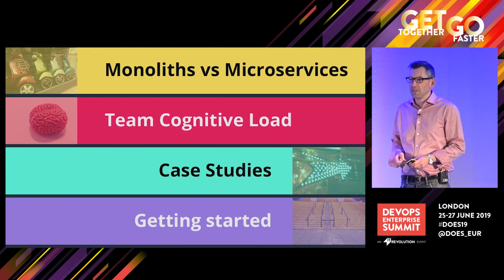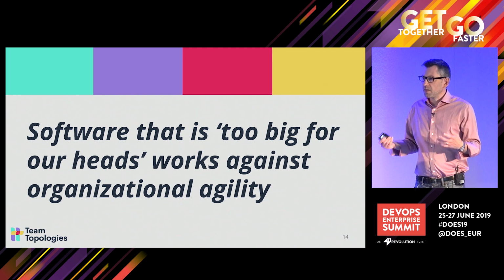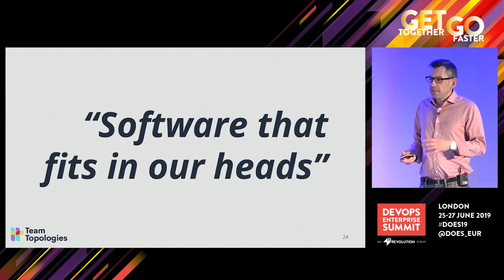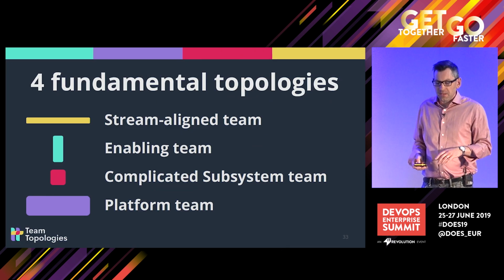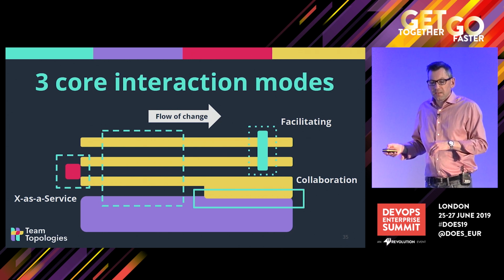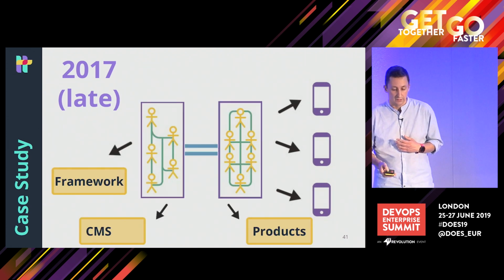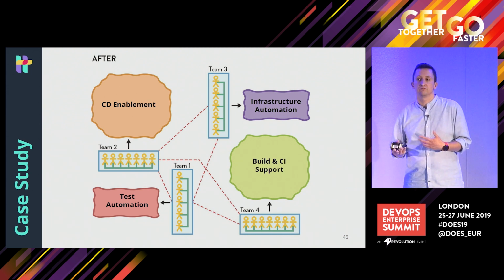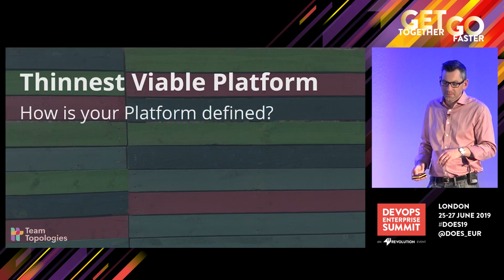Monoliths vs Microservices is Missing the Point—Start with Team Cognitive Load - Team Topologies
DOES19 London — The “monoliths vs microservices” debate often focuses on technological aspects, ignoring strategy and team dynamics. Instead of technology, smart-thinking organizations are beginning with team cognitive load as the guiding principle for modern software. In this talk, we explain how and why, illustrated by real case studies.

Monoliths vs Microservices is Missing the Point—Start with Team Cognitive Load

Matthew Skelton, Author, Team Topologies: Organizing Business and Technology Teams for Fast Flow
Manuel Pais, Author, Team Topologies: Organizing Business and Technology Teams for Fast Flow

Matthew Skelton has been building, deploying, and operating commercial software systems since 1998. Head of Consulting at Conflux he specialises in Continuous Delivery and operability for software in manufacturing, ecommerce, and online services, including cloud, IoT, and embedded software.

Matthew curates the well-known DevOps team topologies patterns at devopstopologies.com and is co-author of the books Continuous Delivery with Windows and .NET (O’Reilly, 2016) and Team Guide to Software Operability (Skelton Thatcher Publications, 2016). He is also co-founder at Skelton Thatcher Publications a specialist publisher of techniques for software teams.

Matthew founded and leads the 2300-member London Continuous Delivery meetup group and instigated the first conference in Europe dedicated to Continuous Delivery, PIPELINE Conference He also leads the CodeMill digital skills initiative in the North of England and is a Chartered Engineer (CEng).

Manuel Pais is an independent IT consultant and trainer, focused on team interactions, delivery practices, and accelerating flow. Manuel is co-author of the book "Team Topologies: Organizing Business and Technology Teams for Fast Flow" (IT Revolution Press, 2019). He helps organizations rethink their approach to software delivery, operations and support via strategic assessments, practical workshops, and coaching.

Also InfoQ lead editor. Answers by @manupaisable on Twitter and Medium.

DOES19 London
DOES 2019 EUR
DevOps Enterprise Summit